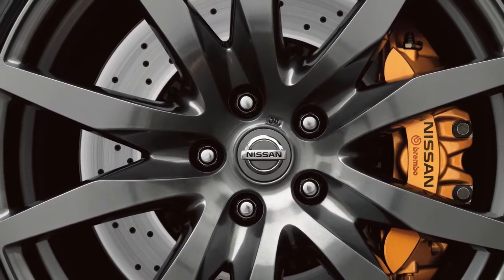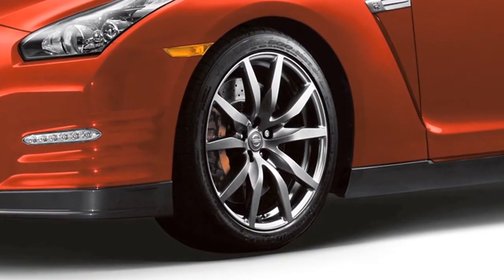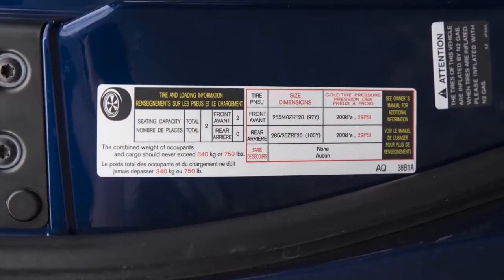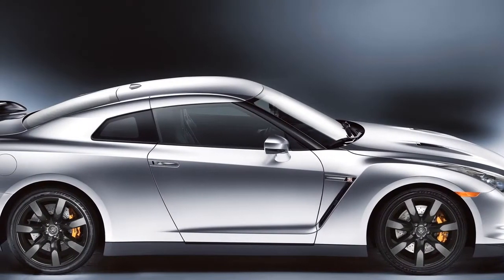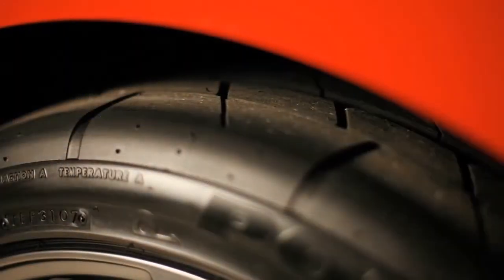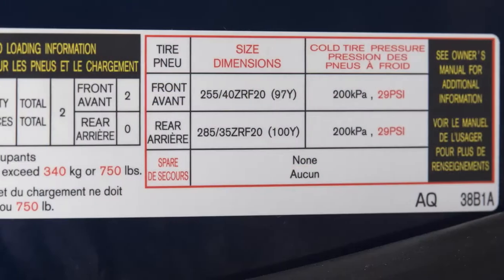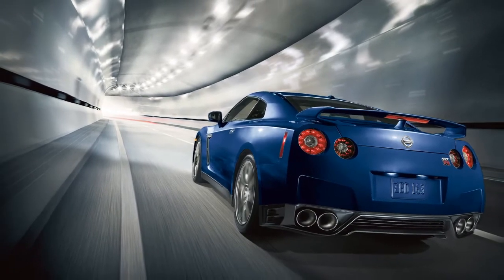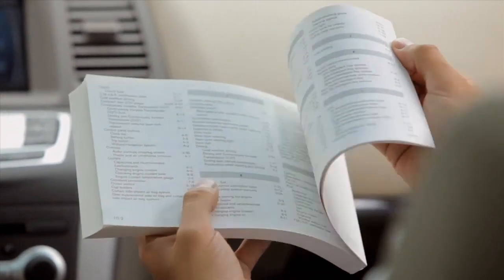2015 NISSAN GT-R - Tire Pressure Monitoring System (TPMS)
The Tire Pressure Monitoring System (TPMS) monitors tire pressure. A LOW TIRE PRESSURE warning message will appear in the Vehicle Information Display and the low tire pressure warning light will illuminate when one or more tires are low on pressure and air is needed.

Each tire including the spare (if provided) should be checked monthly, when the tires are cold. The tires are considered cold after the vehicle has been parked for 3 hours or more or driven less than 1 mile at moderate speeds.

Adjust the low tire pressure to the recommended COLD tire pressure shown on the Tire and Loading Information label. After tire pressures are adjusted, drive the vehicle at speeds above 16 miles per hour. The warning and indicator light will disappear. If the low tire pressure warning light flashes for approximately one minute and then remains on after you turn the ignition ON, the TPMS is not functioning properly. Have the system checked by a GT-R certified NISSAN dealer.

Tire pressure rises and falls depending on the heat caused by the vehicle's operation and the outside temperature. Low outside temperature can lower the temperature of the air inside the tire, which can cause a low tire inflation pressure.
This may cause the low tire pressure warning light to illuminate. If the warning light illuminates in low ambient temperature, check the tire pressure in your tires.

The Tire and Loading Information label provides important information at a glance.
It lists proper tire size and pressure. It also lists the maximum number of occupants for your vehicle, and its maximum load capacity. Please check your Owner's Manual for the location of the Tire and Loading Information label on your vehicle. Check the tire pressure often and always prior to long distance trips.